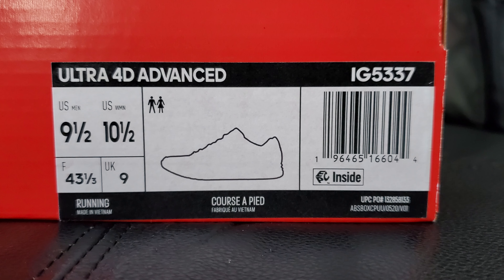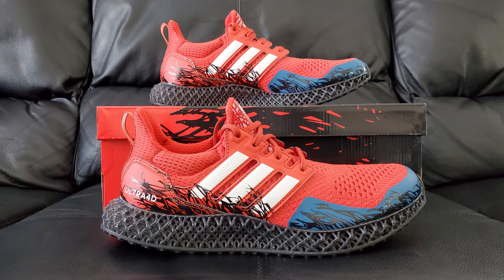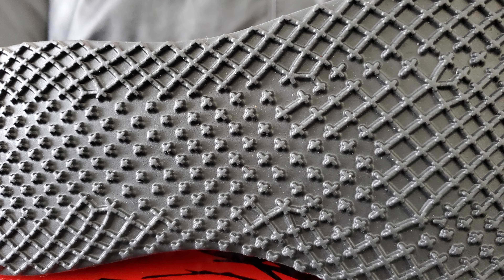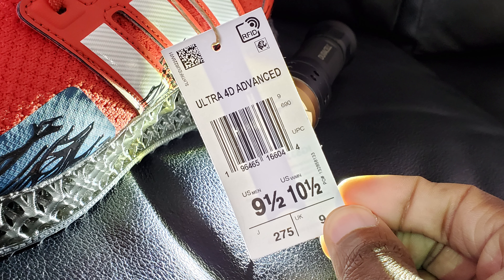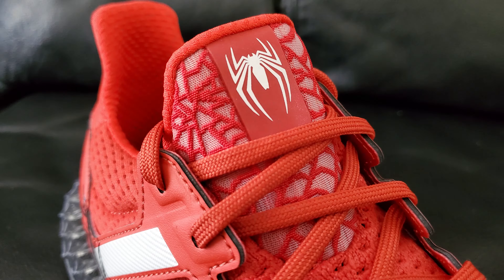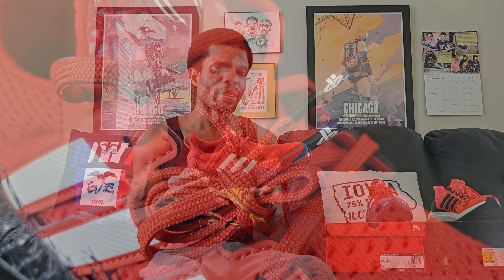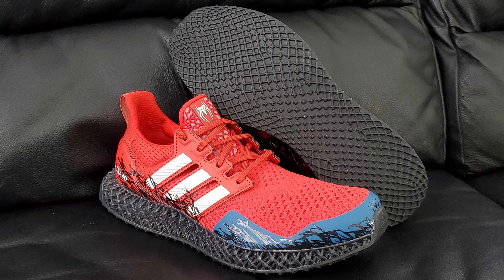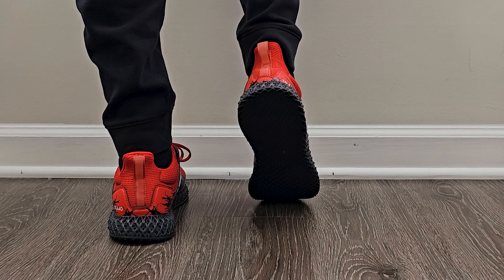Adidas x Spider-Man 2 Ultra 4D Advanced On Feet Review (IG5337)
I was a fan of the Adidas Ultra 4D, but felt like I had enough of them. Then they released the Spider-Man 2 colorway (Style Code: IG5337). When I say Spider-Man 2, I’m talking about the 2023 video game. Not the movie from several years ago. Technically, this is an Ultra 4D Advanced. I don’t know what that means though.

So, this Spider-Man 2 Ultra4D review will cover a lot of the basic questions. It doesn’t cover my main question of why an Adidas x Spider-Man collaboration even happened, but that’s fine. I’m glad it did. After a detailed breakdown of the materials and sharing my honest opinion, what else is there to do in a Spider-Man x Adidas Ultra 4D review? Show the Spider-Man 2 Ultra 4D on feet, obviously. I also would have accepted “Explain Adidas Ultra 4D sizing” as well.

Enjoy this Adidas x Spider-Man 2 Ultra 4D Advanced On Feet Review.

0:00 What’s going on, people?
1:15 Review
7:00 My Opinion
8:30 On Feet/Sizing

This 4K video was recorded with a Samsung Galaxy S23 Ultra and edited in Adobe Premiere by Iowa's greatest shoetuber.